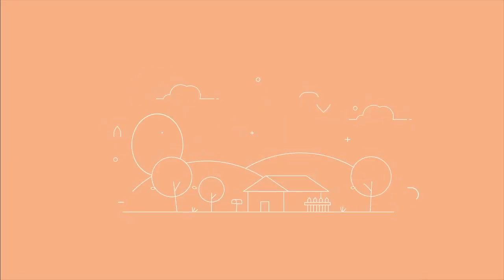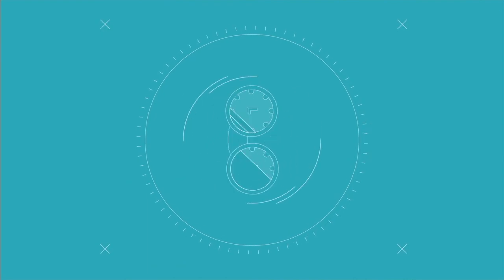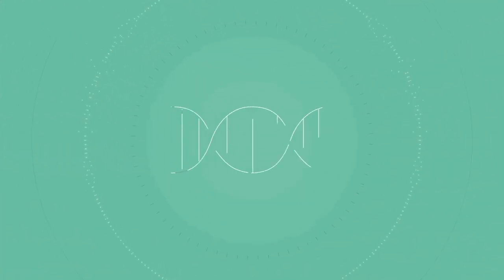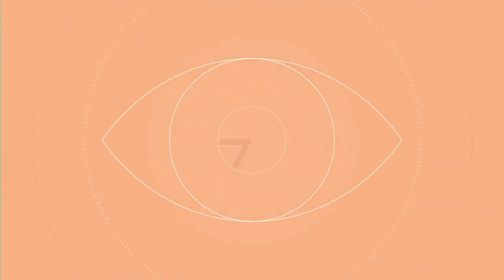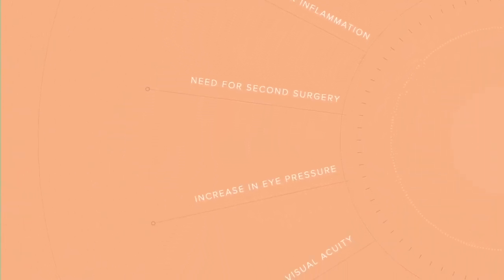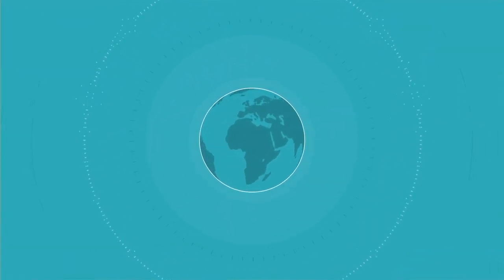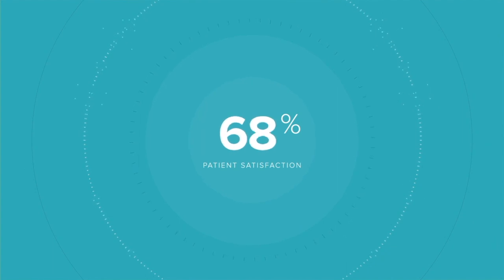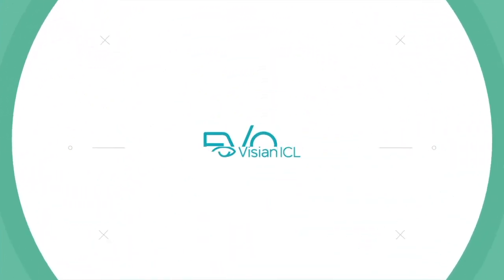Soczewki EVO Visian ICL - kiedy się ich używa? | SwissLaser Warszawa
Soczewki EVO Visian ICL są wszczepiane przy wysokich wadach wzroku. Ich ogromną zaletą jest zachowanie dobrej jakości wzroku, mimo korekcji powyżej 8 dioptrii krótkowzroczności.
Sam zabieg doszczepienia soczewki fakijnej, czyli dodatkowej soczewki do naszej naturalnej soczewki, trwa zaledwie kilka minut. Pacjent widzi już nastepnego dnia i może bardzo szybko powrócić do swoich codziennych obowiązków.

Dowiedz się więcej na temat Soczewki EVO Visian ICL

Jak się z skontaktować z kliniką SwissLaser?

Klinika SwissLaser w Warszawie Adres: ul. Kolejowa 1, 01-217 Warszawa